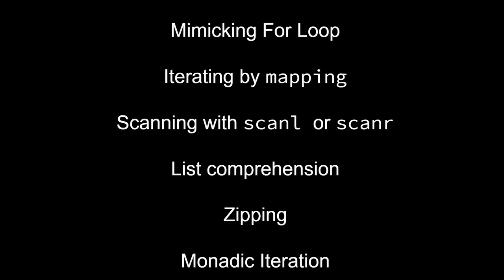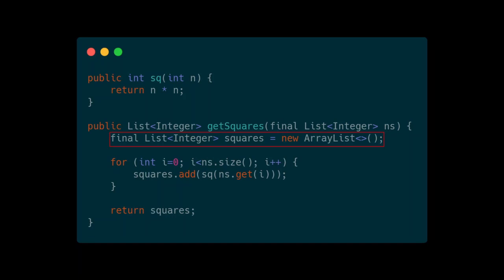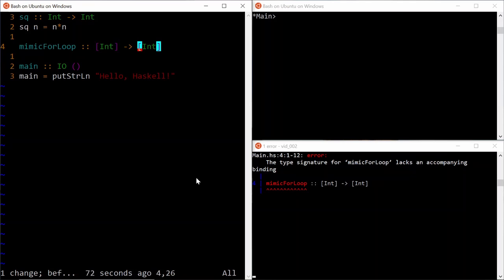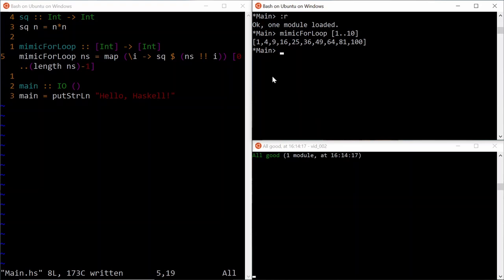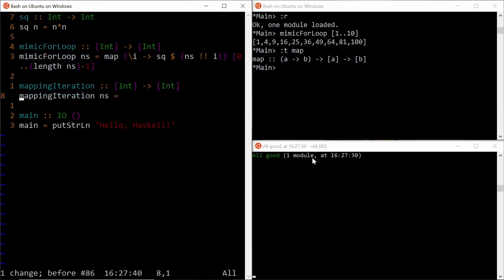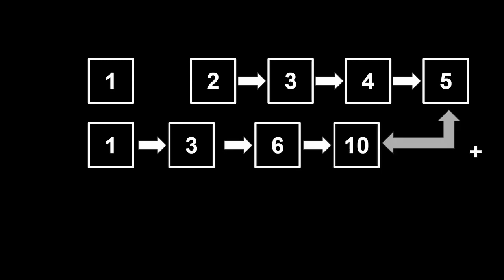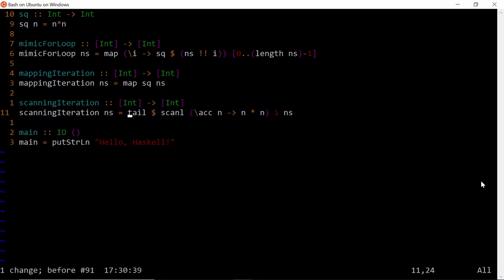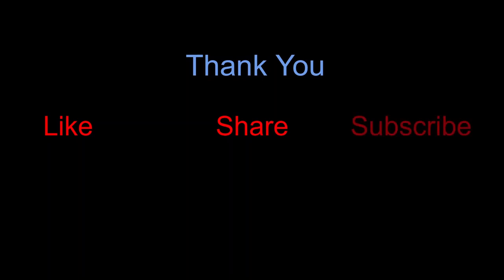How to Loop or Iterate in Functional Programming Languages | Looping in Haskell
This video is the first of a two part series of videos. We will take a look at various ways of looping or iterating over a container like list in Haskell.

Instead of the good old fashioned for loops, we have a bunch of exciting new ways or iterating in a functional style in Haskell. In total, I am going to talk about six ways of iterating over a list, three of which are present in this video and the remaining coming up in Part 2.

The three methods I talked about are -

== Mimicking a Java style for loop - This is a bit of a contrived example, but it serves the purpose of showing the need to leave behind the 'for loop' style thinking.

== Iterating with mapping - The most common way of iterating when you want to transform a list of one type into some other type.

== Iterating with scanning functions - Haskell provides powerful abstractions like scanl and scanr functions which let you do interesting things with lists.

Coming up in next video (Part 2) -

== List comprehension - You thought only Python has it? Haskell had it way before that!

== Zipping - Zip zip zip! Protip: You can zip a list with itself! Think about it.

== Monadic Iteration - You might have heard about IO Monad in Haskell! Well, lists are Monads too! And, we can use that fact to our advantage when we want to iterate over them!